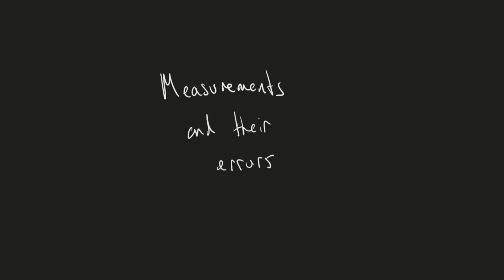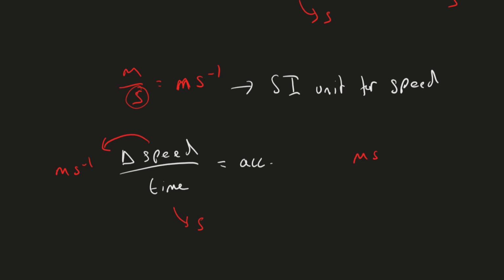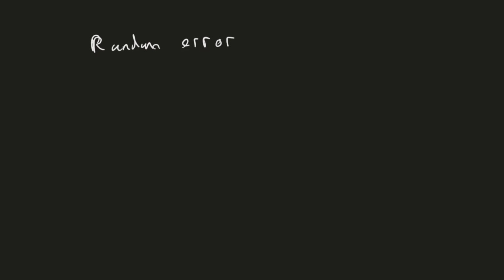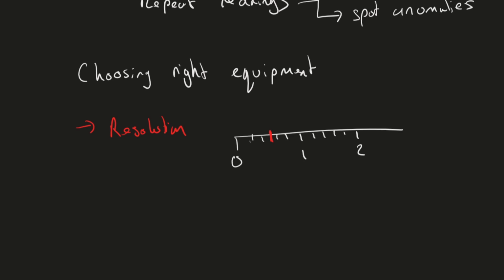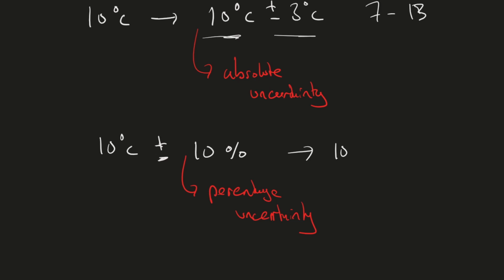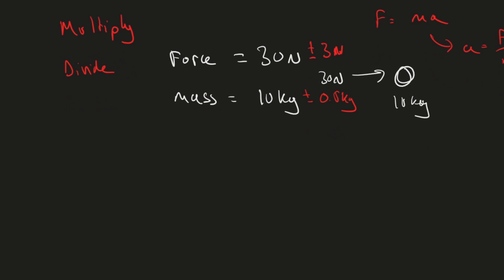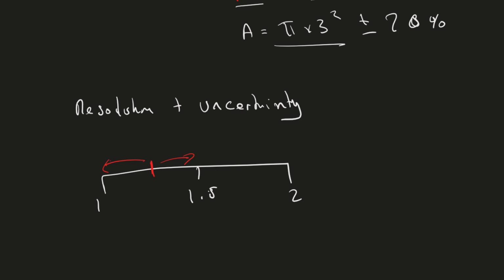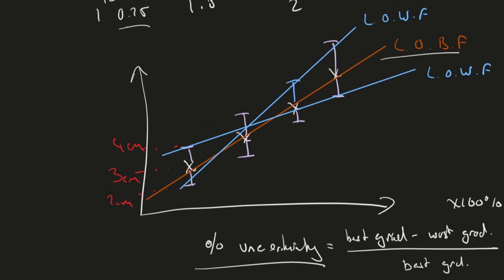Measurements and Their Errors Explained | A-Level Physics (AQA)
In this AQA A-level physics video, we'll be covering the topic of measurements and their errors. We'll explore the different types of errors that can occur in measurements, such as random and systematic errors, and how to calculate them. We'll also cover precision and accuracy, and how to determine the percentage and absolute uncertainties in measurements.

If you're studying for your A-level physics exam or just want to learn more about measurements and their errors, this video has got you covered. So sit back, relax, and let's dive into the world of physics!

Timestamps:
0:00 - Introduction to measurements and their errors
0:55 - S.I units (Standard units)
2:00 - Fundamental/Base units
3:10 - Derived Units
7:03 - Unit Prefixes
12:15 - Types of errors in measurements: random errors
13:21 - Precision and accuracy in measurements
17:04 - Resolution in measurements
19:11 - Types of errors in measurements: systematic errors
21:18 - Reproducability and Repeatability in experiments
23:00 - Calculating absolute uncertainty
24:30 - Calculating percentage uncertainty
27:00 - Combining uncertaintites
36:00 - Sources of uncertainty
38:30 - Uncertainties in graphs, error bars and lines of best and worst fit

Measurements
Errors
Precision
Accuracy
Uncertainty
Random errors
Systematic errors
Absolute uncertainty
Percentage uncertainty
Physics exam
Physics tutorial
Physics education
Science education
STEM education